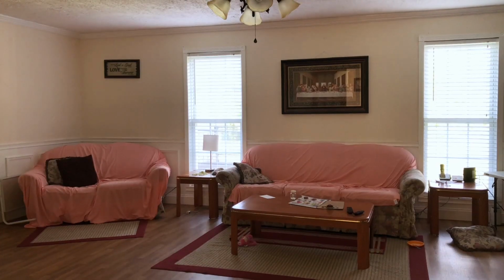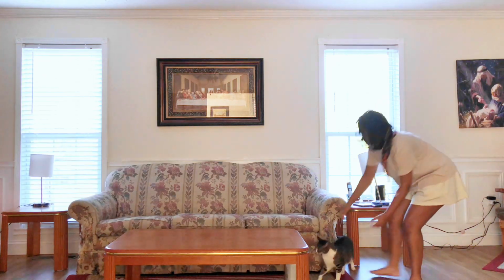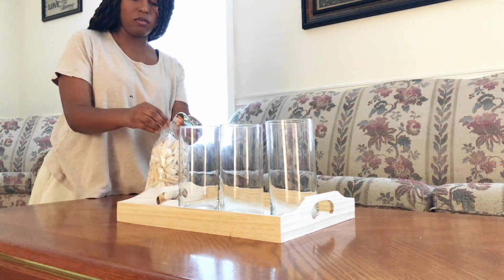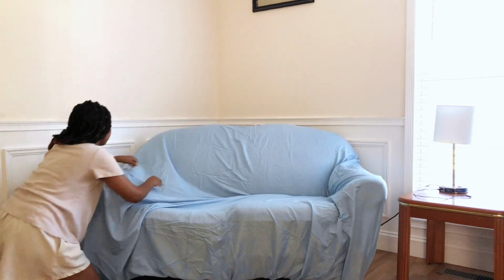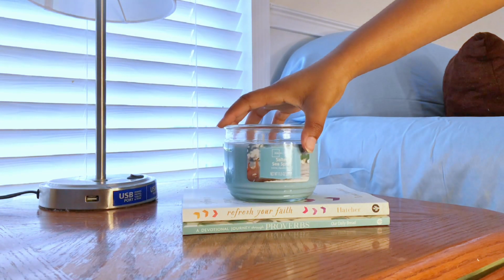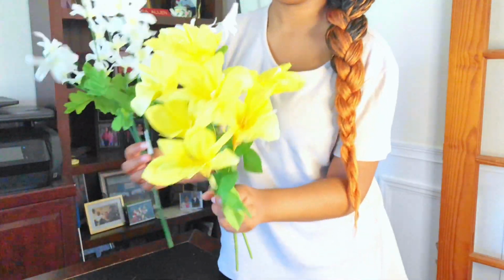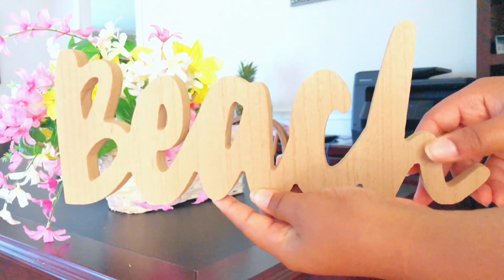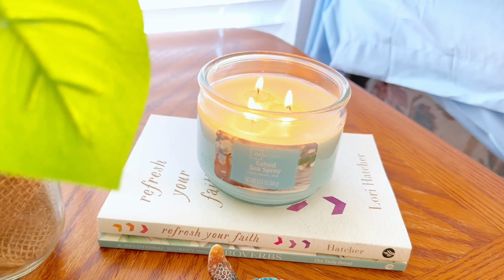How to Achieve a Beachy Summer Look For Your Living Room 🏖️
Join me in this 2024 Summer decorate with me video where I give my living room a complete beach theme makeover. Get inspired as I share tips and tricks on how to transform your space into a coastal paradise.

⬇️ Checkout the next video ⬇️
Transforming My Mom's Bathroom into a Purple Spa! | Decorate With Me Surprise Makeover